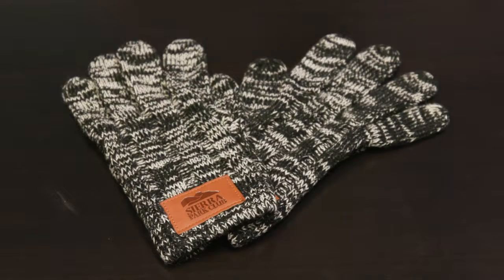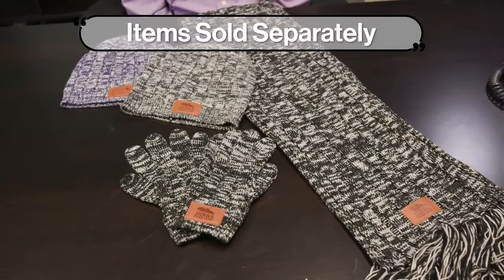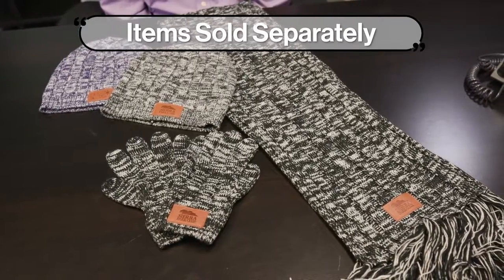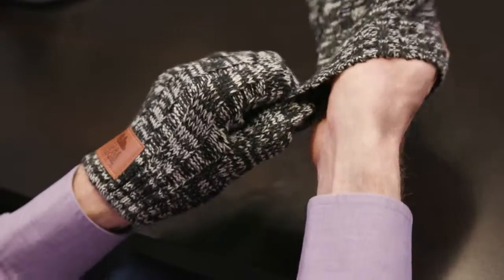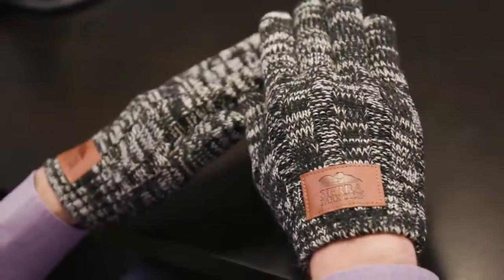The Perfect Pitch Leeman Heathered Knitwear